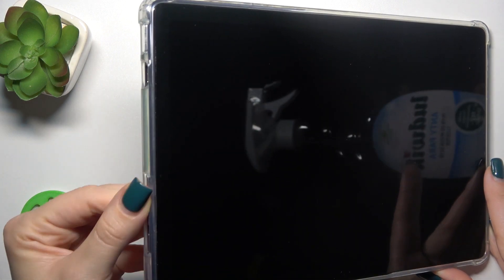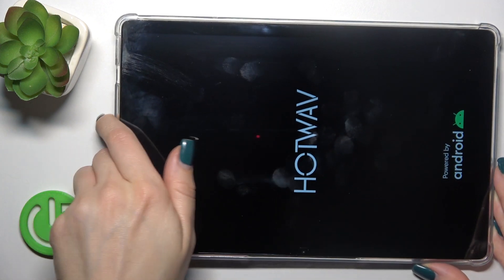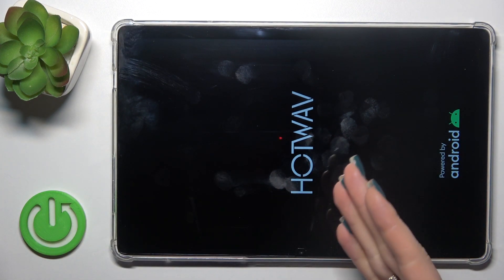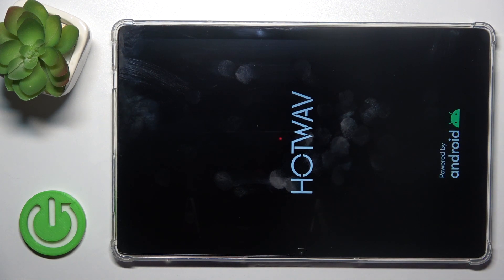How to Switch On the HOTWAV Pad 8 Phone - Powering On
Ready to power up your HOTWAV Pad 8 tablet? Join us in this quick tutorial on booting up your device. From pressing the right buttons to navigating startup screens, we've got the step-by-step guide you need. Whether you're a tech novice or just getting acquainted with your HOTWAV Pad 8, this video will have your tablet up and running in no time.

How to power on the HOTWAV Pad 8 tablet? How to force start the HOTWAV Pad 8 device? How to boot the HOTWAV Pad 8 device up?